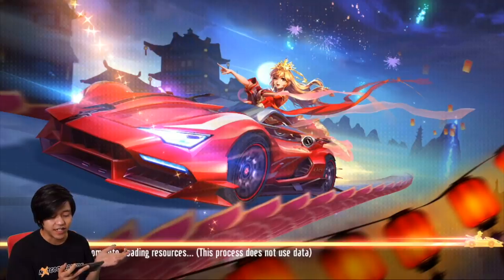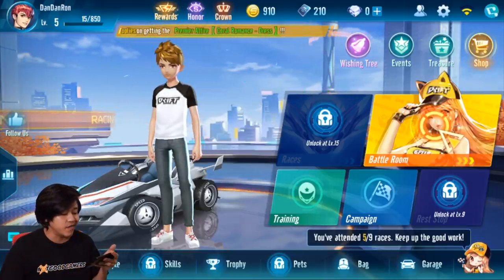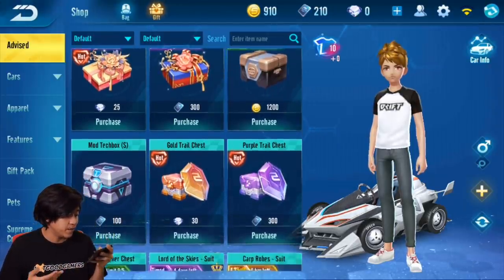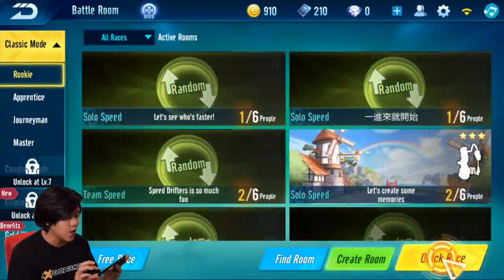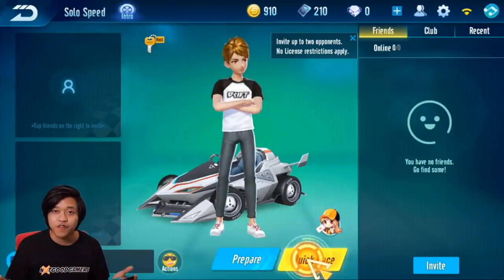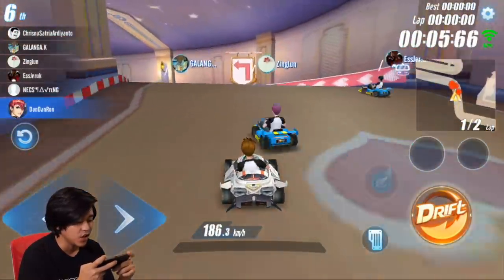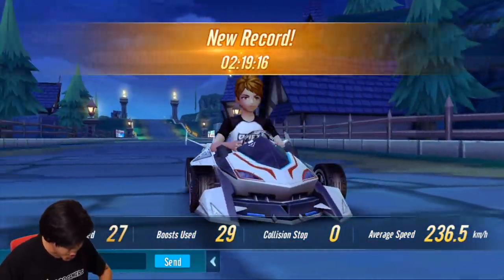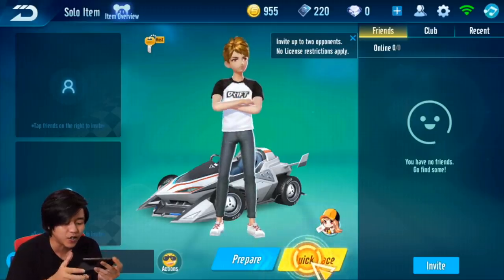Finally a Racing Game I'm Good At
Is this the best racing game out there now? Let me know if you think there are better games.